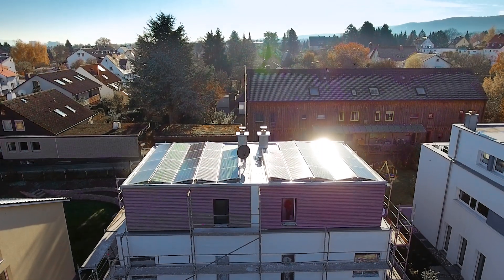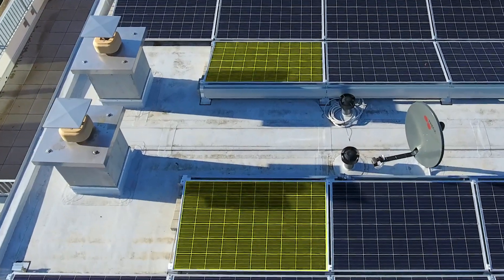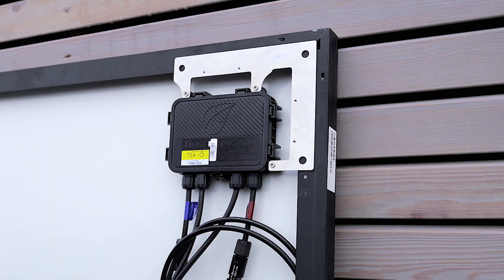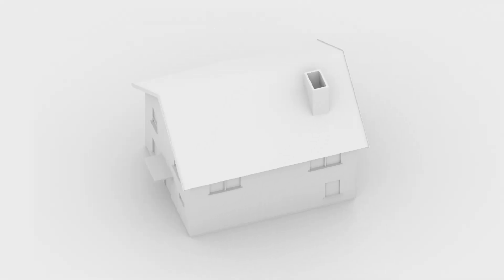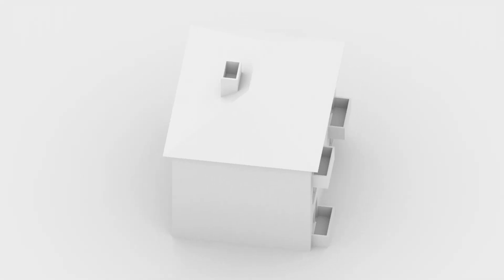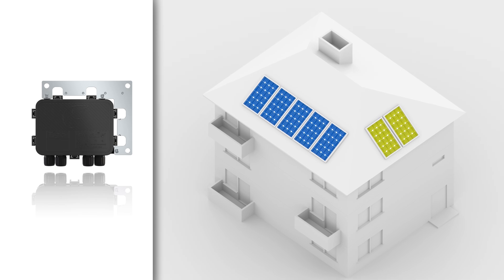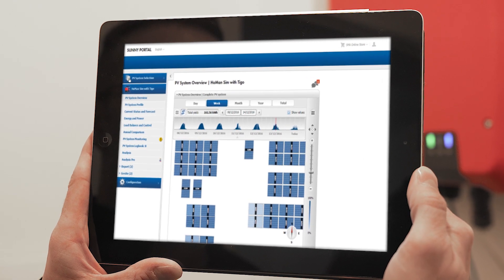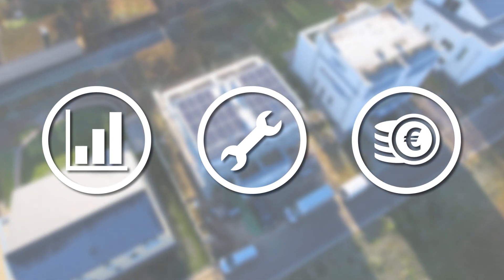Higher Yields with SMA Power+ Solution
Whether in partial shading or with different module alignments, the SMA Power+ Solution is the convenient solution for maximum system yields at minimum costs.